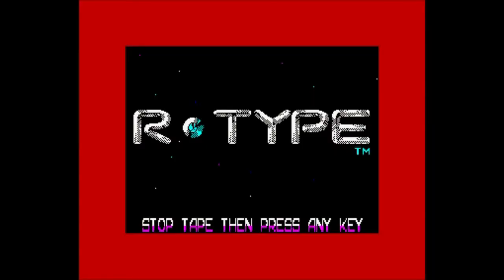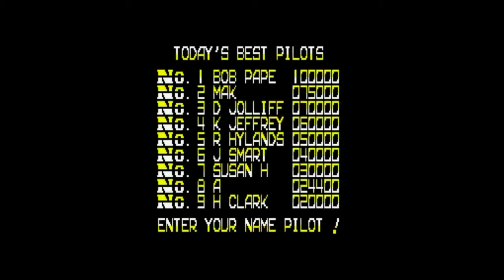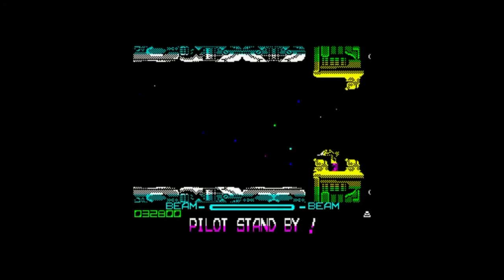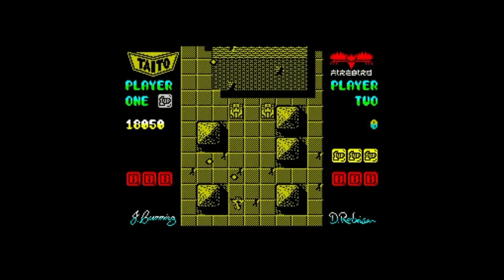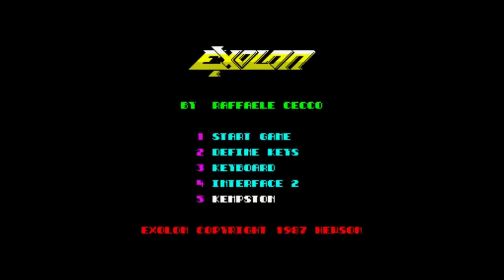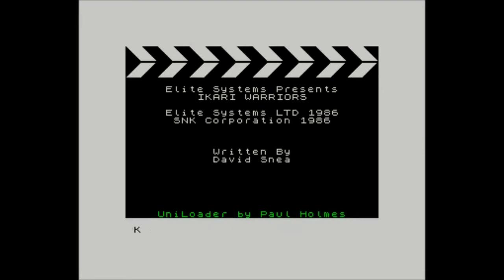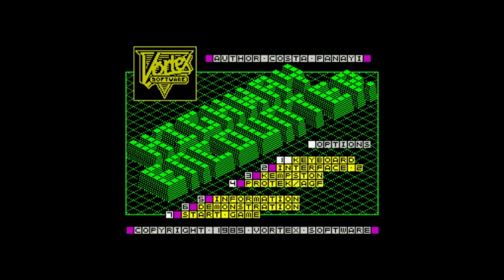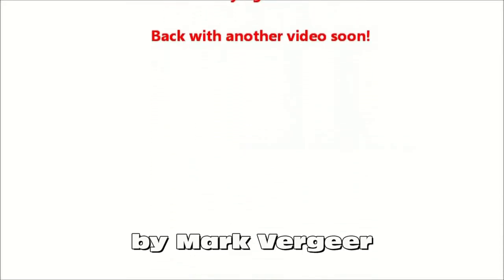Spectrecular - 5 shmups on the ZX Spectrum (Sinclair Spectrum) - episode 2 (HD)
'Spectreculator' - episode 2 '5 more shmups'

This time I am taking a look at
Exolon
Flying shark
Highway Encounter
Ikari Warriors
Rtype